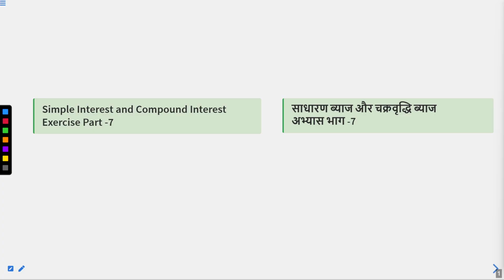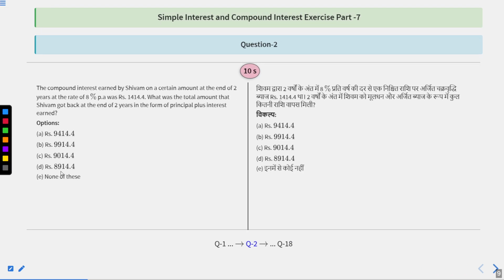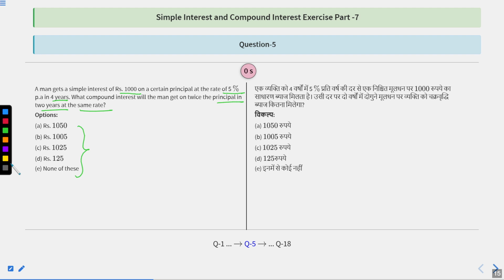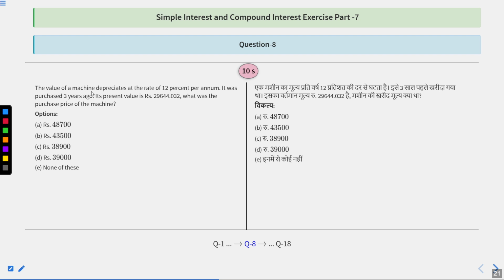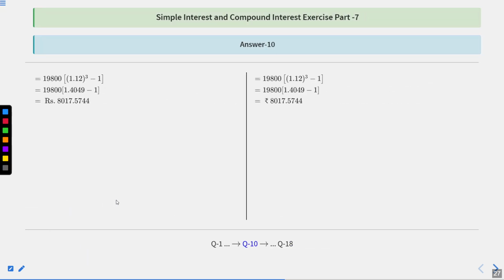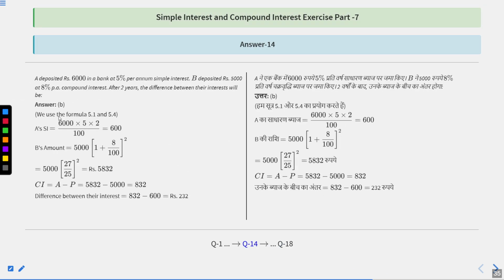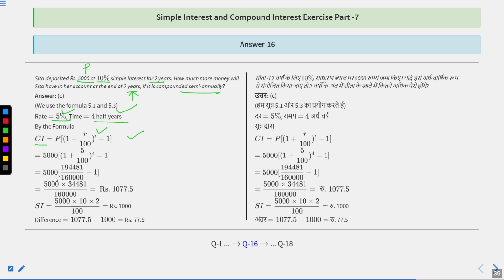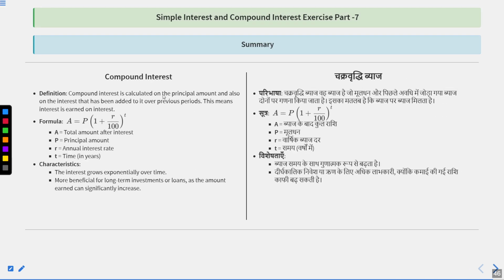Simple Interest and Compound Interest Exercise Part 7